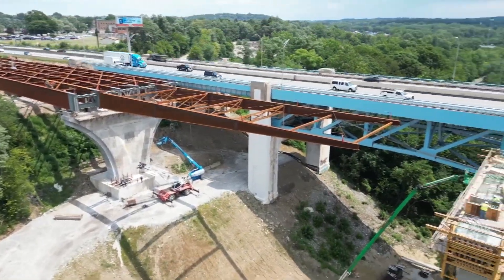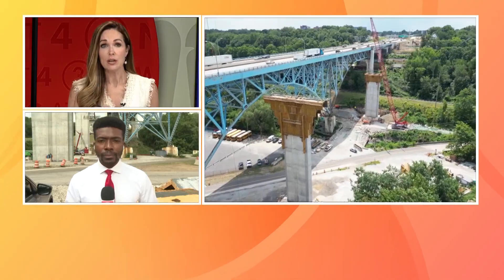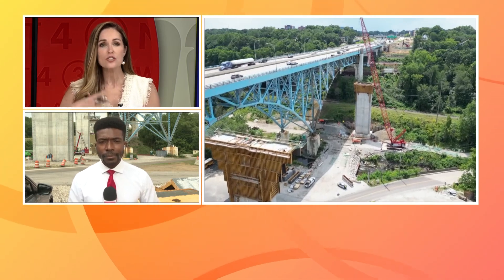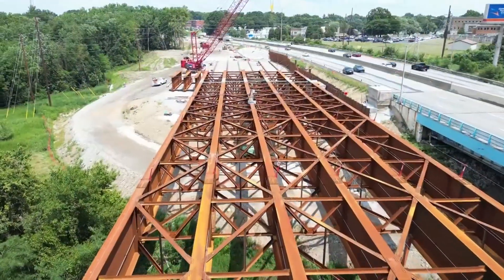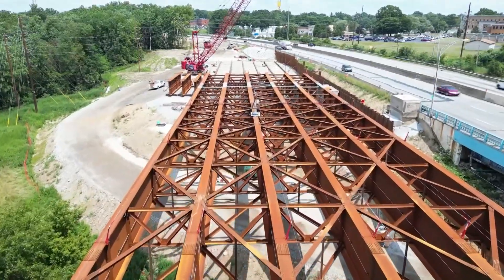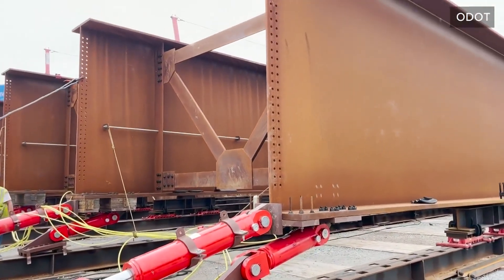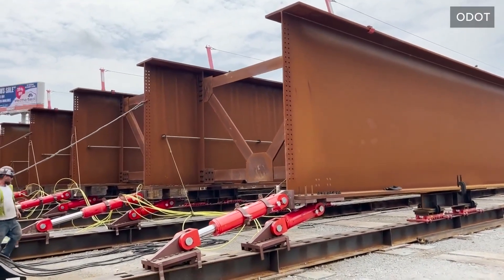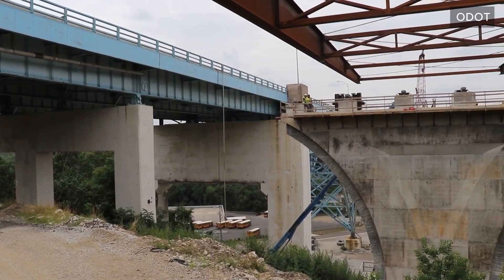Major progress made on Akron's State Route 8 bridge construction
The Ohio Department of Transportation (ODOT) has announced a "major milestone" on the long-awaited State Route 8 bridge replacement project in Akron. The new structure is being erected using a technique called "bridge launching," the first time ODOT has used the method on a bridge project.

So what exactly is "bridge launching"?

"The method involves crews building the bridge in sections on the ground, and slowly rolling each section from one pier – vertical support column - to the next into its final position," ODOT explained in a release. "Bridge launching was determined to be a more cost efficient and safer option for this project than conventional steel erection. Crews construct each section on the ground and avoid being suspended in the air.

ODOT says the first section of the bridge that was launched on Tuesday was 196 feet in length and would take approximately five to six hours to reach its final placement.